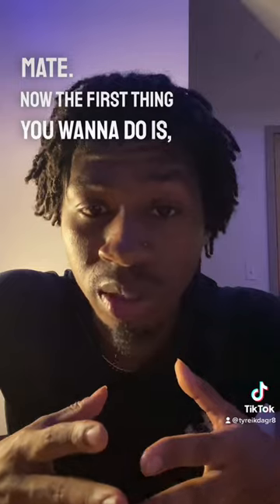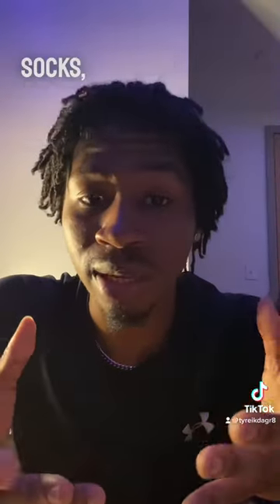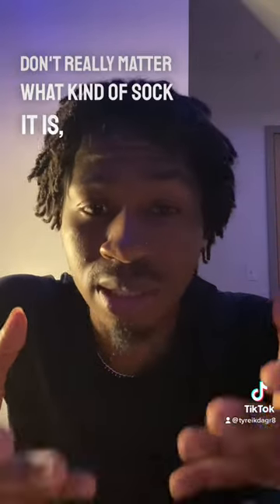How to make your bulge in your pants bigger 🧏🏾